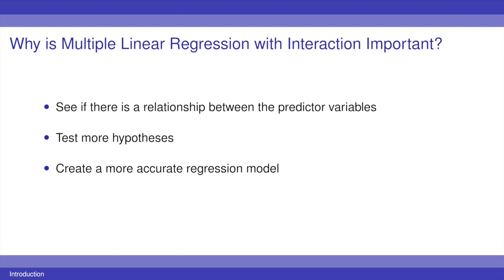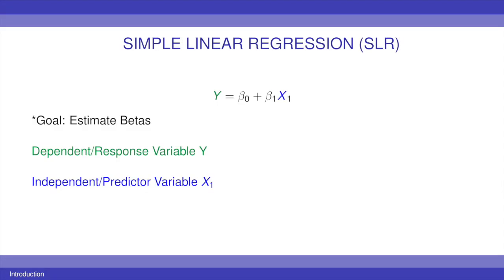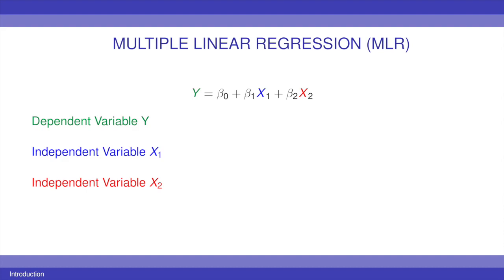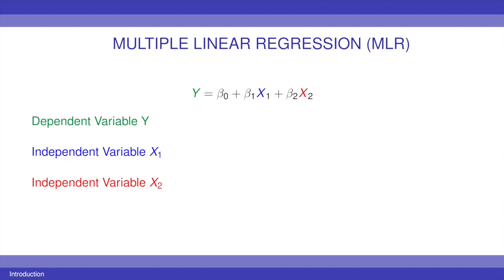Multiple Linear Regression with Interaction: Introduction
This video is an introduction to our video series on multiple linear regression with interaction. In this video series, we will introduce you to the theory behind multiple linear regression (MLR) with interaction and walk you through an example using a car dataset in R.

The complete R code for this video series is available at the following

The dataset used for this video series is available at the following

Video Series created for:
San Diego State University
Course: STAT-610
Course Title: LINEAR REGRESSION MODELS